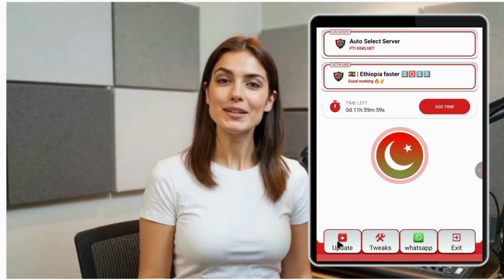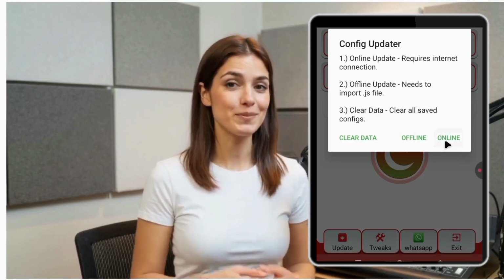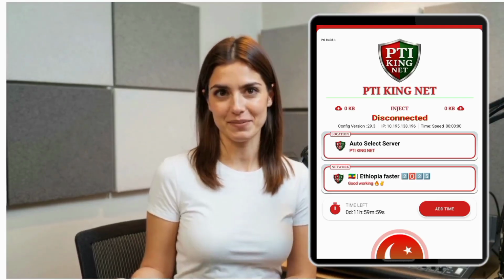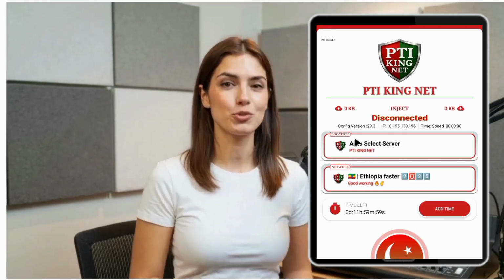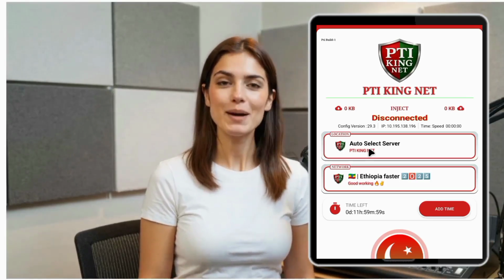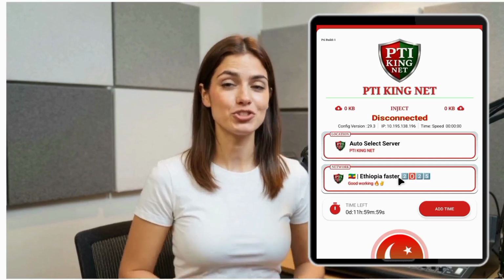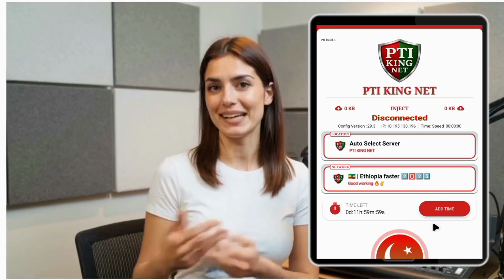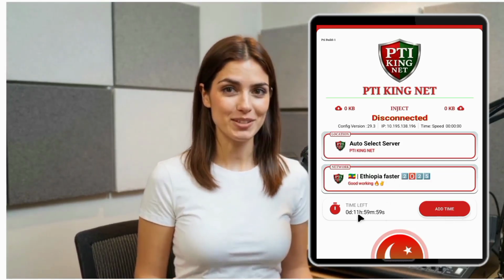Fast All Country VPN 🚀 | PTI KING NET Android Setup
In this video, you’ll learn how to set up PTI King Net on your Android device step by step. PTI King Net is a simple and user-friendly VPN app designed to help secure your internet connection and improve online privacy while browsing.
The tutorial covers how to install the app from the Google Play Store, update server configurations using the online update feature, select the best server automatically, choose a preferred location, add connection time, and successfully connect to the VPN. You’ll also see how to grant VPN permissions and confirm when your connection is active.
This guide is perfect for beginners looking for an easy way to protect their internet connection on Android. By the end of the video, you’ll be connected and browsing more securely using PTI King Net.